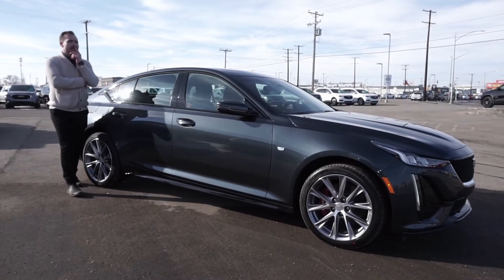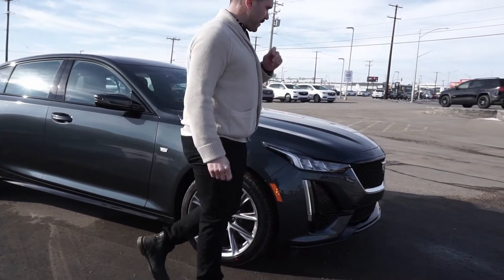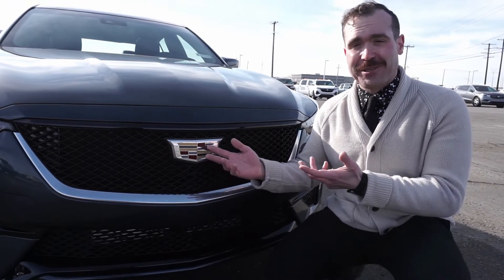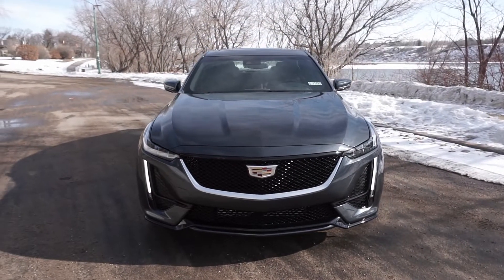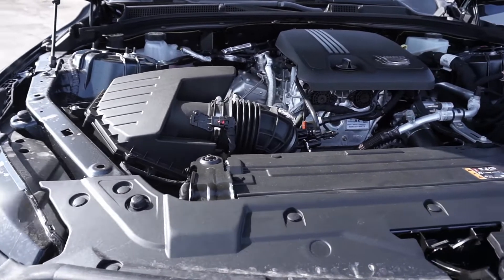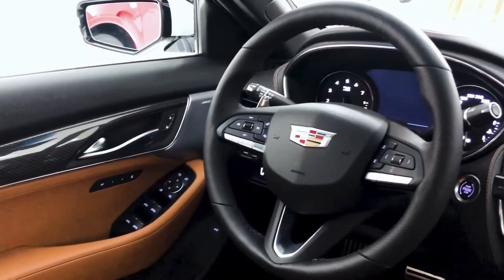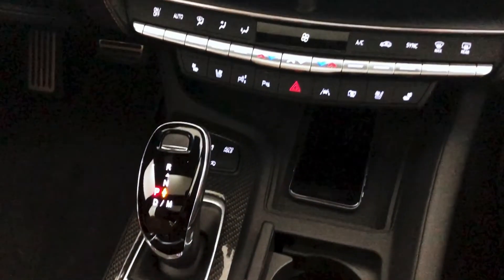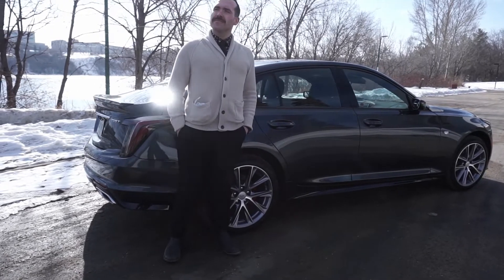Wheaton Saskatoon: Dean McBain Cadillac CT5 Walk-Around Video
Cadillac has a style, class, and technology that other companies have been trying to imitate for 118 years. They revolutionized the industry in 1912 when they were the first auto-maker to incorporate an electrical system. Fast-forward to 2021 and Cadillac is still the standard for luxury! Dean McBain walks you around the all-new CT5.